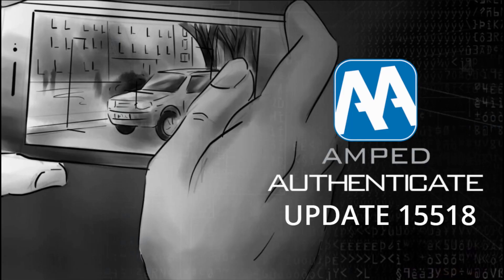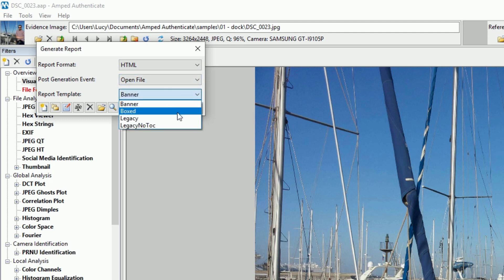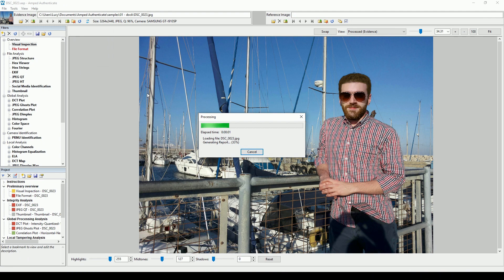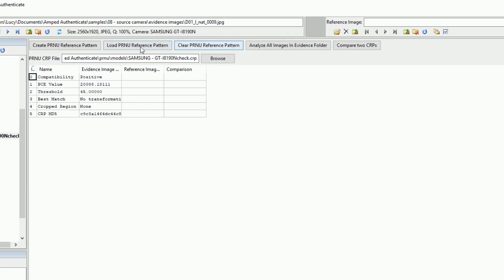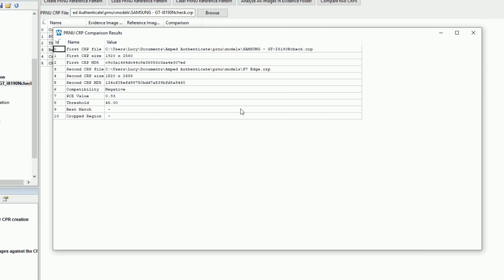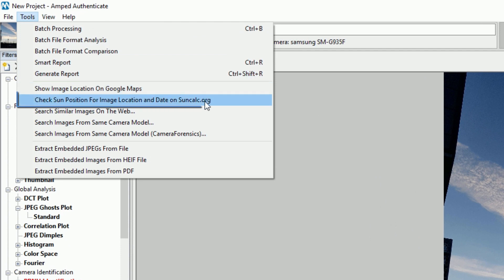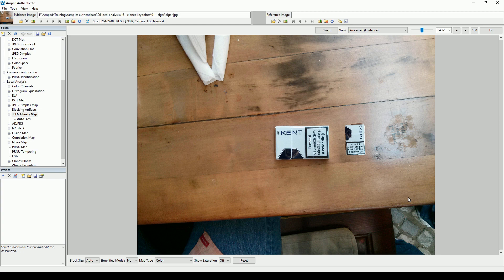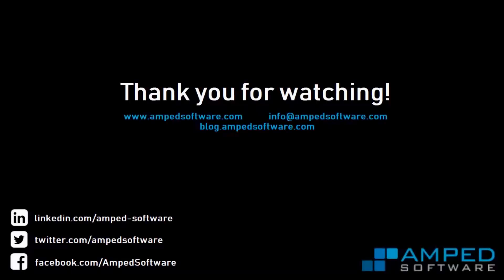Amped Authenticate Update 15518: Customizable Reporting, Check Sun Position, and More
Introducing the customizable reporting, CRP Comparison, enhanced JPEG Ghost Map filter, new tool to Check Sun Position for Image Location and Date, improved HEIF support, and much more.